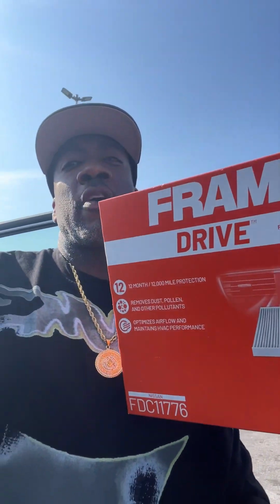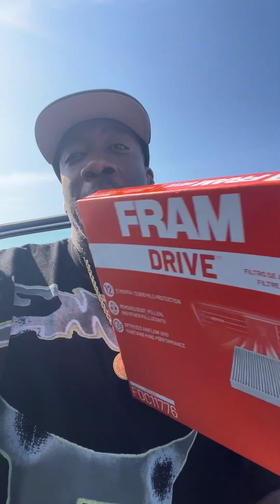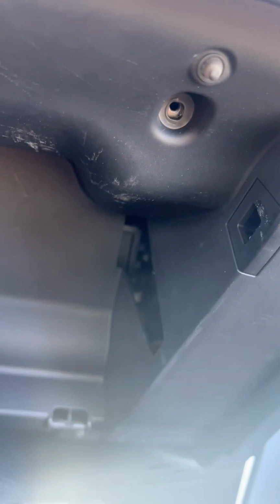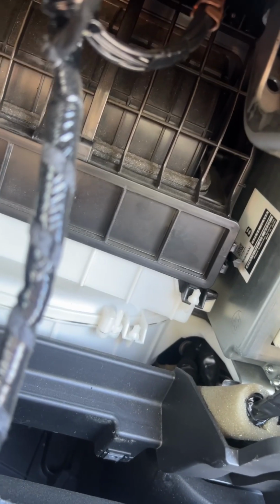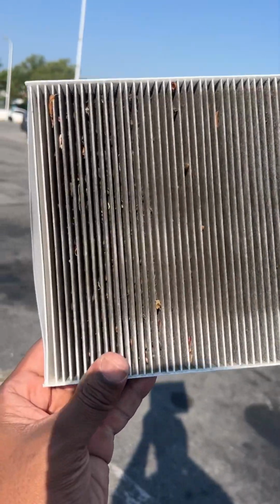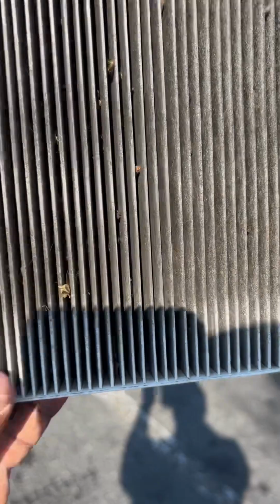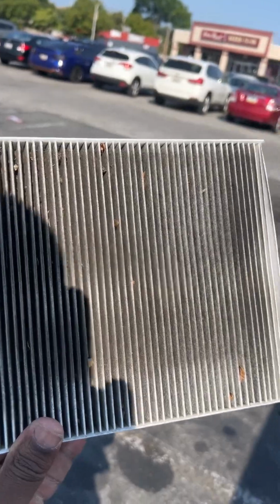How to change your cabin air filter on 2020 armada